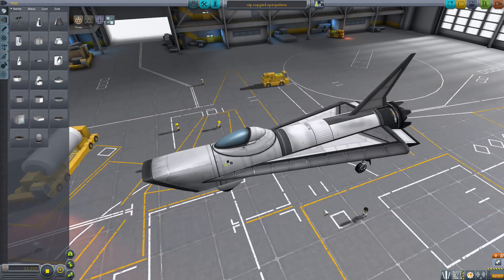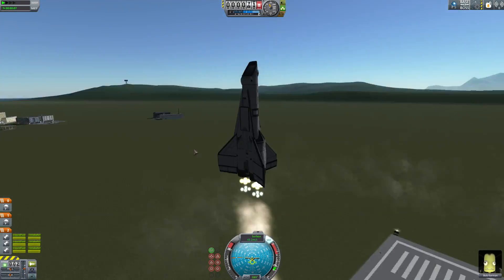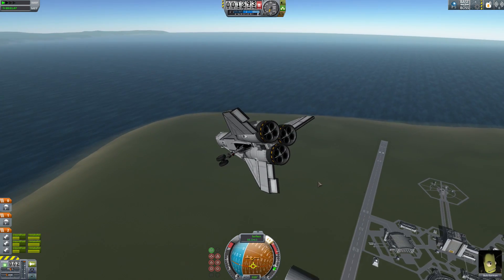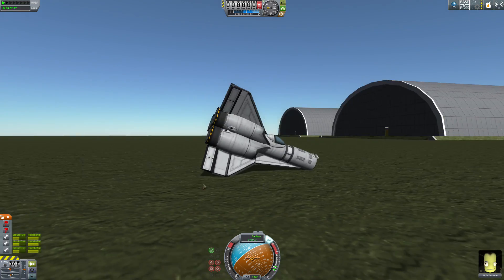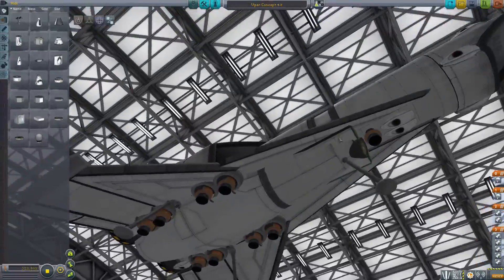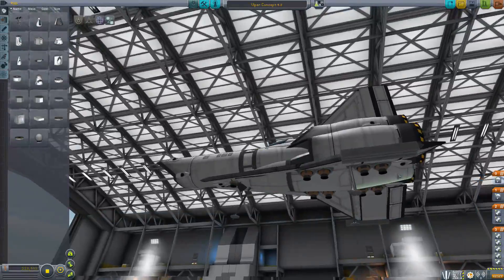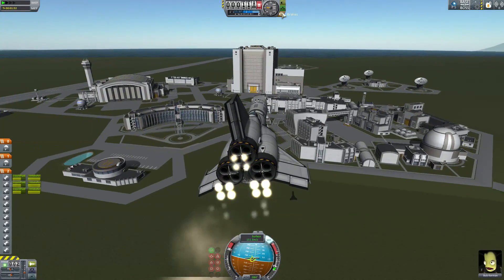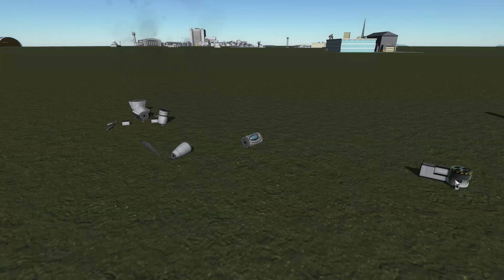KSP - Battlestar Galactica Viper (Completed!)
So I finally got around to finishing the viper from BSG in KSP. Okay, that's not true, it's been finished for a while, I finally got around to making a video about it being finished.